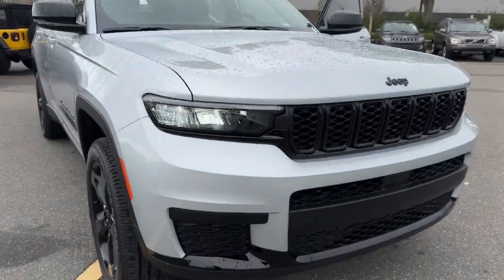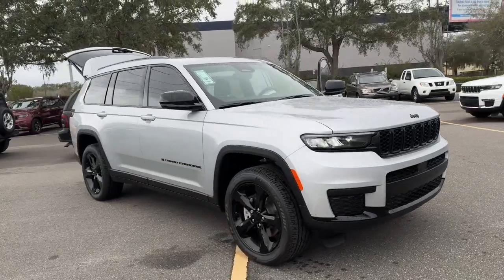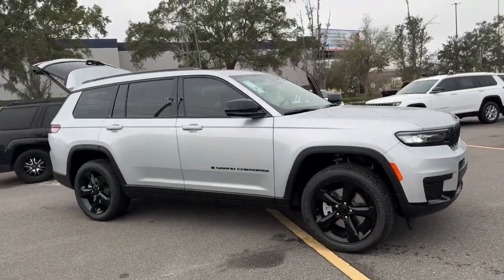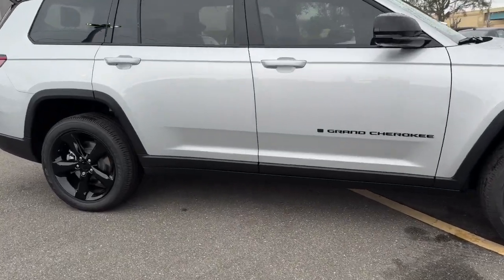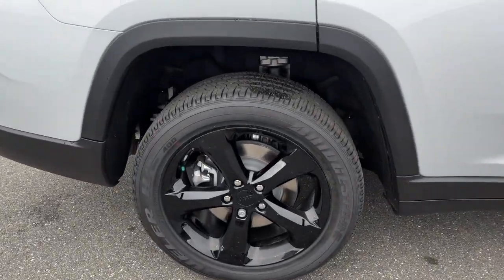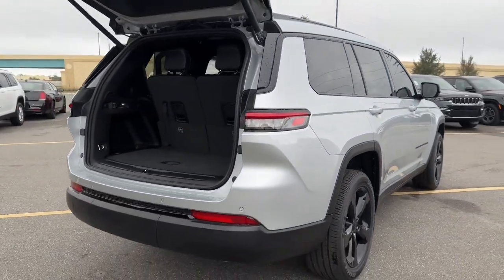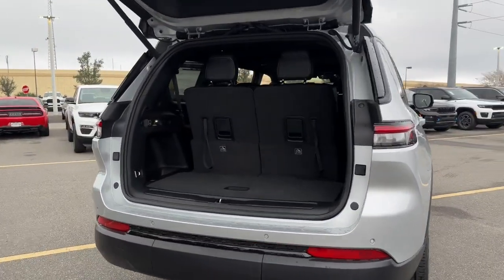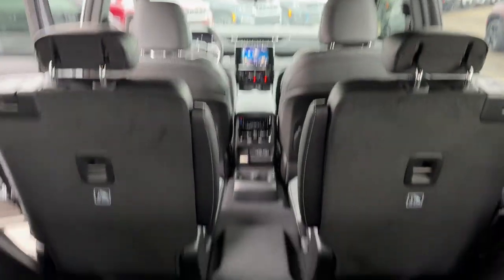2024 Jeep Grand_Cherokee_L Altitude FL Orlando, Deltona, Sanford, Oviedo, Winter Park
New 2024 Jeep Grand_Cherokee_L Altitude available at CDJR of Seminole County located in 750 Towne Center Blvd, Sanford, FL, 32771. Servicing the Orlando, Deltona, Sanford, Oviedo, Winter Park area.

Now is the perfect time to start a fresh new chapter in your travelling life. Take a closer look at this vehicle. Its design and features represent an outstanding value.  The following are some of this vehicles highlighted options: Pre-Collision System, Lane Departure Warning, Keyless Entry, Back-Up Camera, Adaptive Cruise Control, V6 Cylinder Engine, Four Wheel Drive, Lane Keeping Assist, Keyless Start, Heated Mirrors. Our team will give you an outstanding test drive experience. Stop in today!